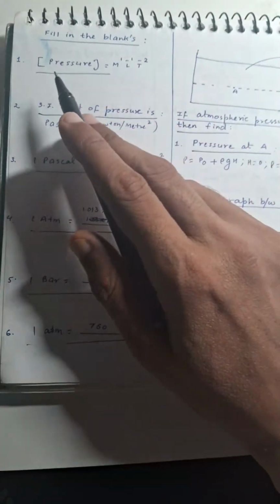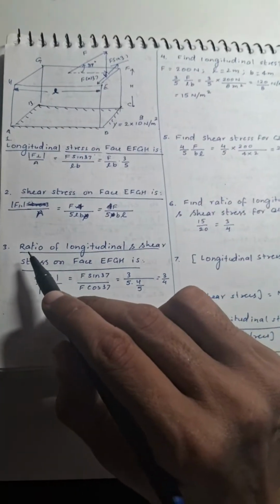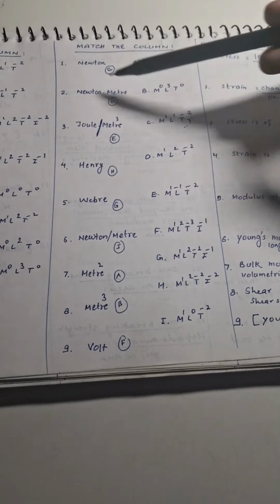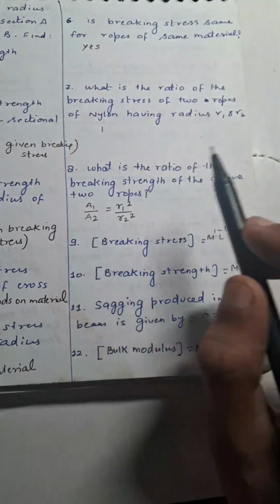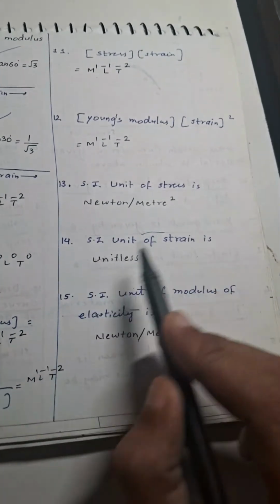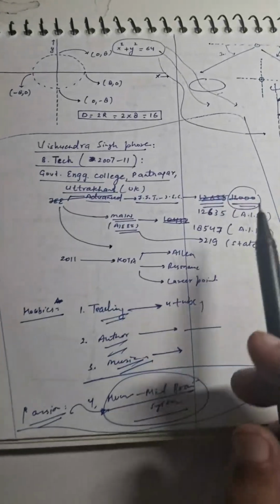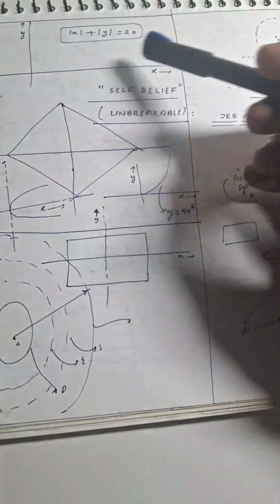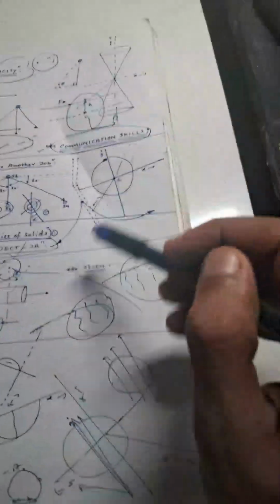acharya vishvendra is live